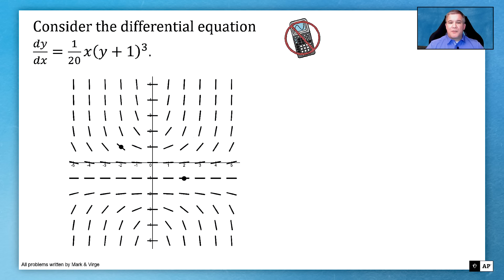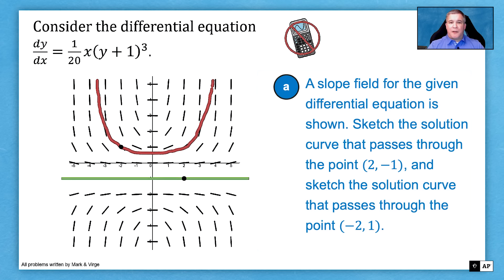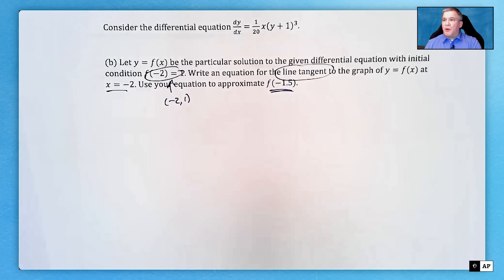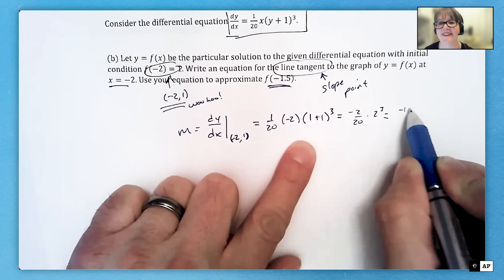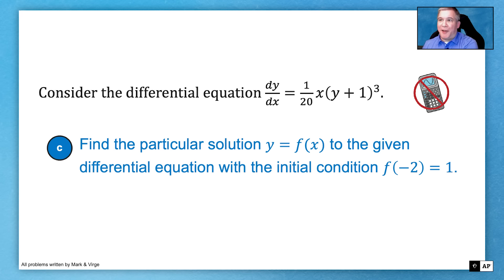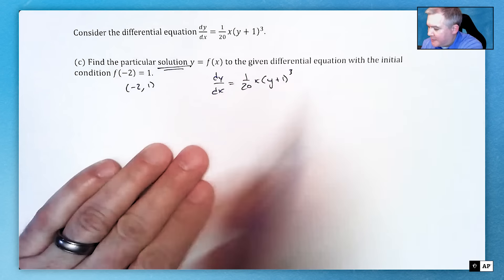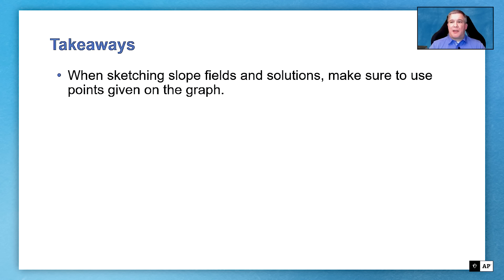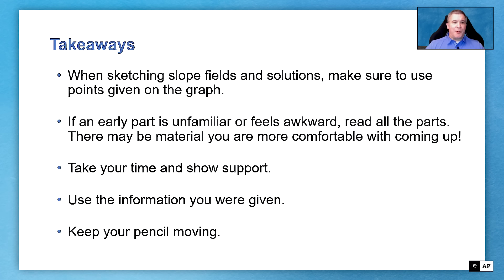4 | FRQ (No Calculator) | Practice Sessions | AP Calculus AB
In this video, we’ll unpack a sample free-response question—FRQ (No Calculator).